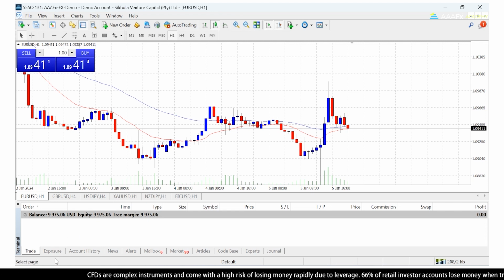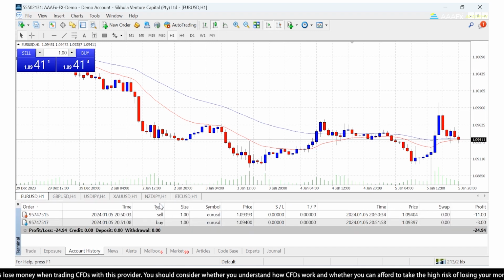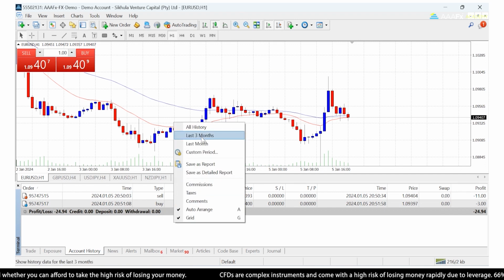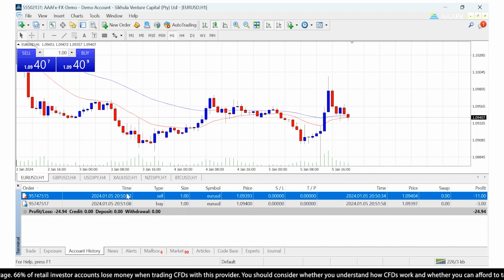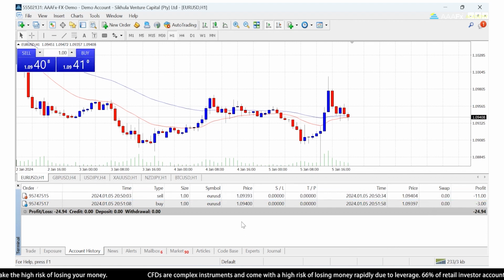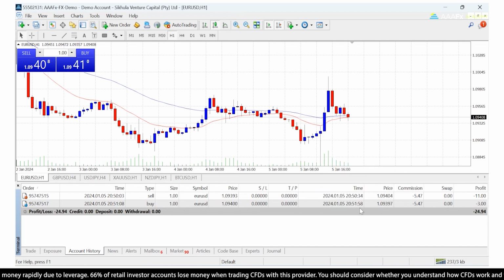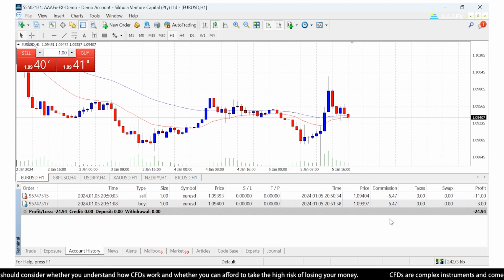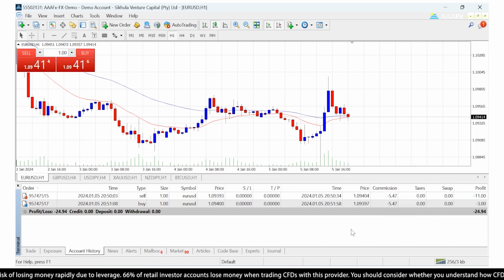Account History of Closed Trades | AAAFx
To access your MT4 trade history, log in to your MT4 account and navigate to the 'terminal' window, typically located where your account balance is displayed. Select the 'Account history' tab at the window's bottom. Right-click within this section to opt for custom dates, and if necessary, save these reports to your computer for future reference. To understand in a better way, watch the video.